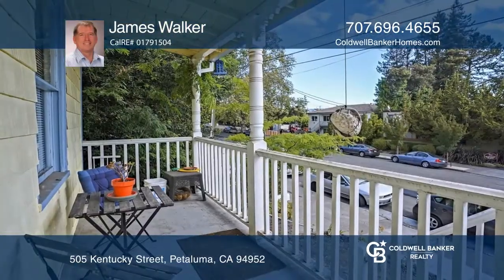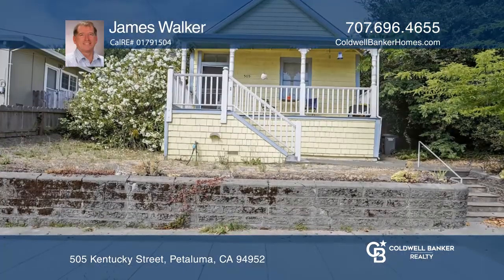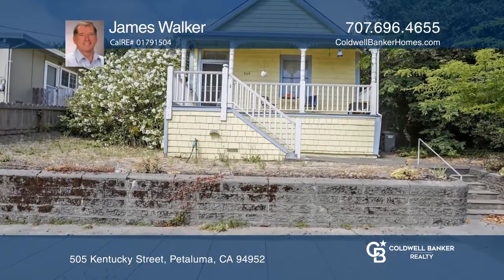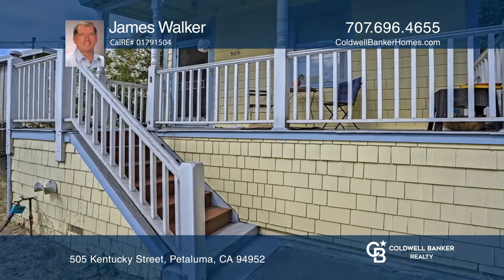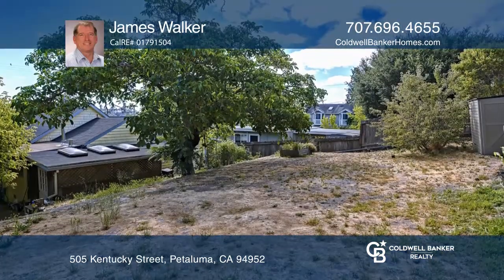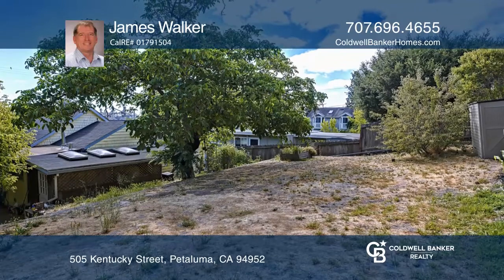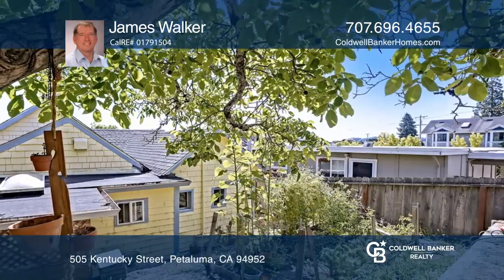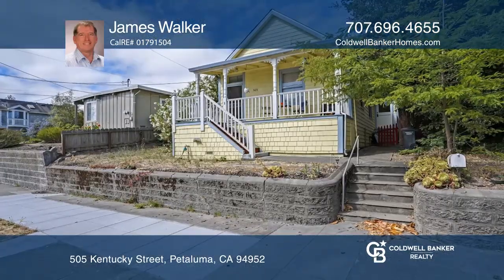505 Kentucky Street Petaluma, CA | ColdwellBankerHomes.com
505 Kentucky Street, Petaluma, CA

505 Kentucky Street is located close to downtown Petaluma which offers an abundance of dining experiences, gathering areas and many antique shops. This home offers three bedrooms, two bathrooms and a large size backyard for entertaining. Dont miss out on this opportunity to own what everyone dreams